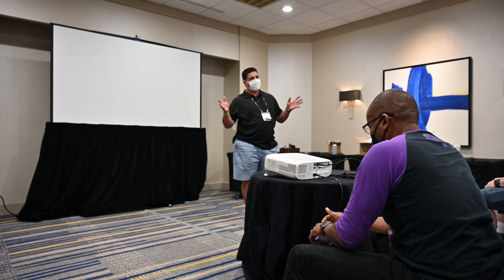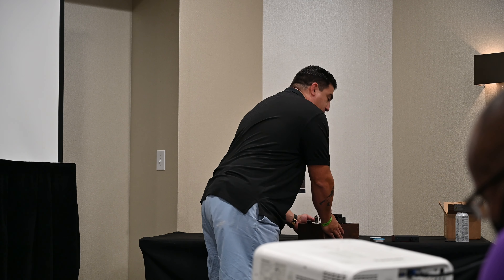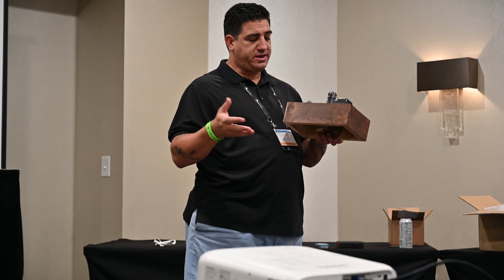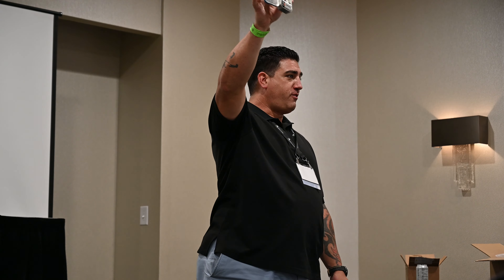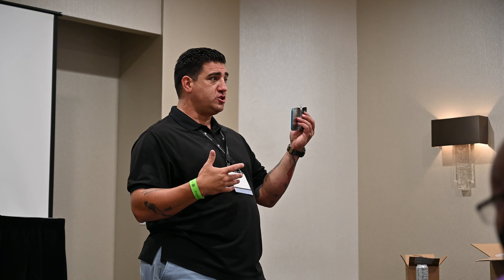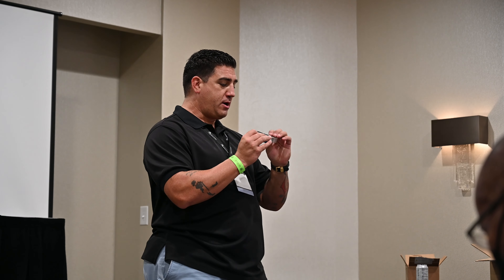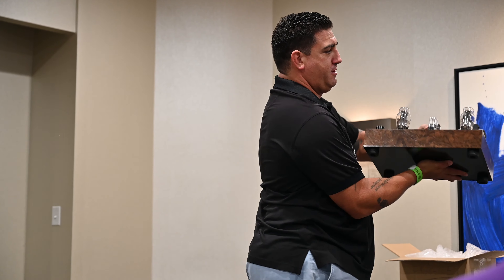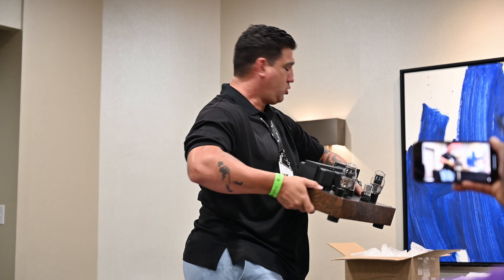[Binaural Head-Fi Meet] CanJam SoCal 2021 - Amplifiers 101 Seminar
I'm not too familiar with amplifier designs, so this was a neat opportunity to learn a bit more about them.